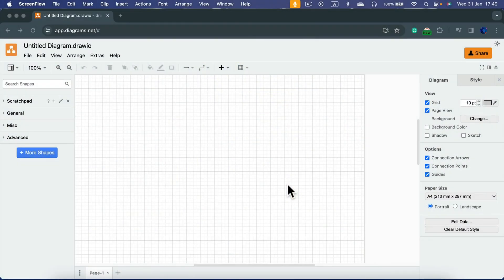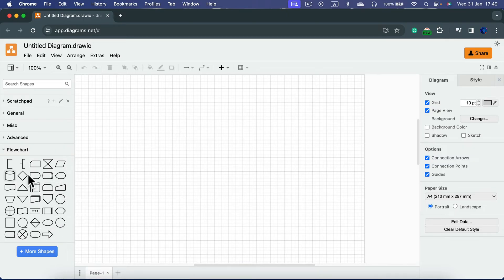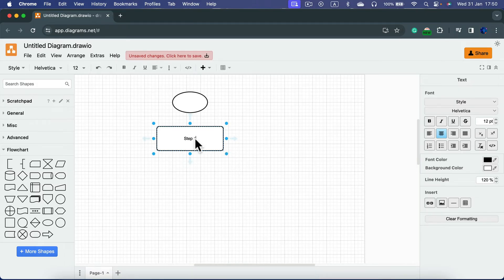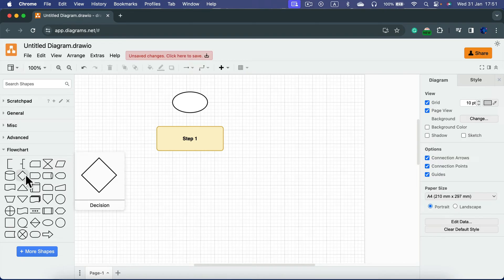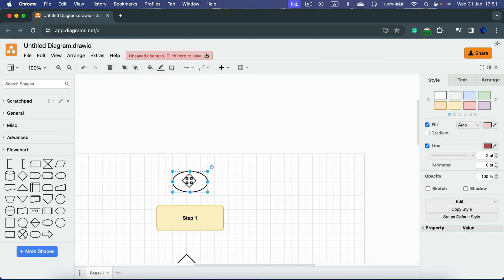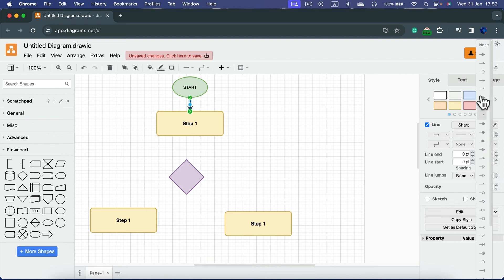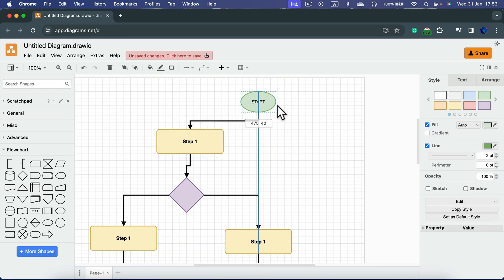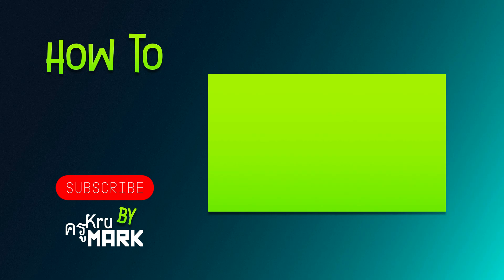How to Make a Flow Chart in Draw.io Tutorial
Creating Stunning Flowcharts Made Easy with draw.io Step-by-Step Tutorial
Unlock the potential of your ideas by learning how to make a captivating flowchart using draw.io! In this step-by-step tutorial, we'll guide you through the process of creating visually appealing and effective flowcharts using the intuitive draw.io platform.

🚀 What You'll Learn:
Introduction to draw.io and its user-friendly interface.
Basics of flowchart symbols and their meanings.
A step-by-step guide to building a flowchart from start to finish.
Utilizing draw.io's powerful features for customization.
Tips and tricks for optimizing your flowchart layout and design.